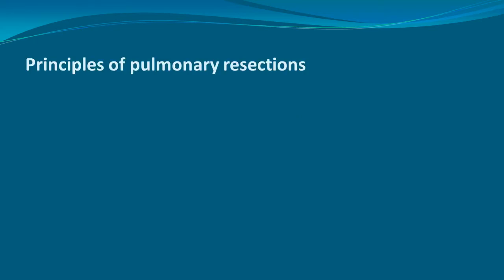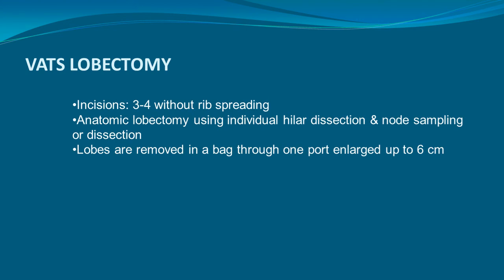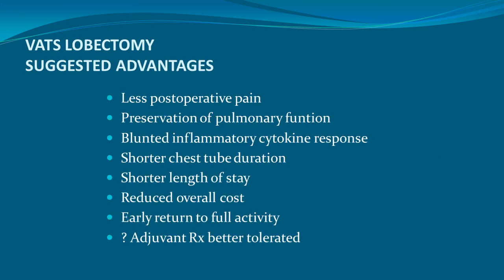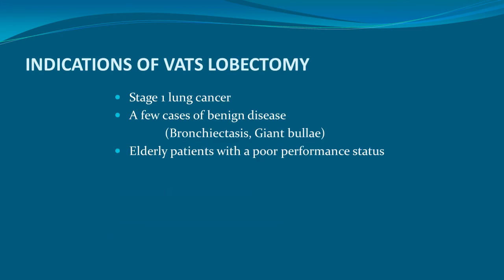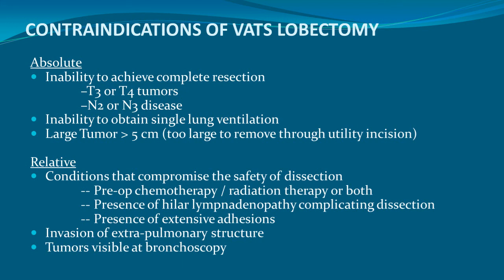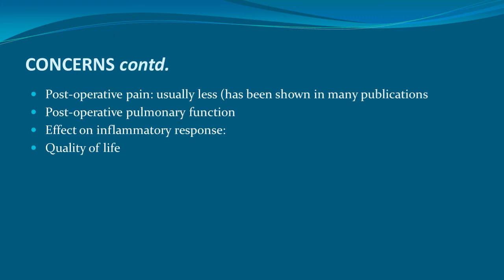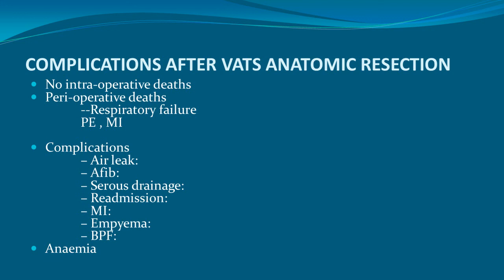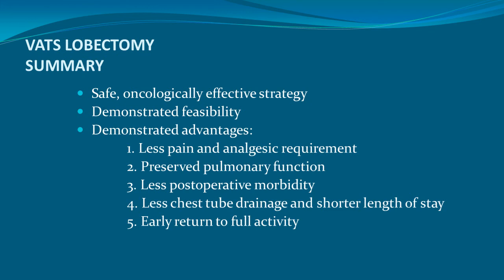Left pneumonectomy - VATS and thoracotomy